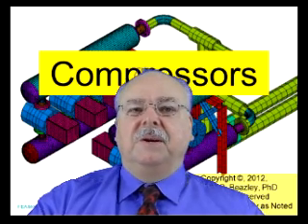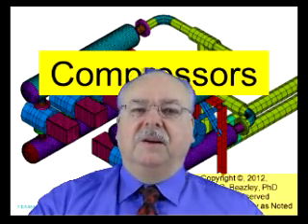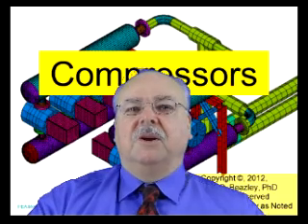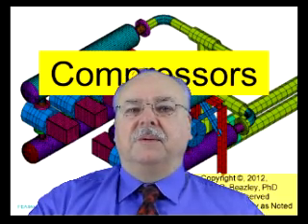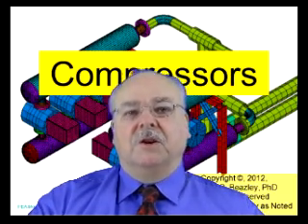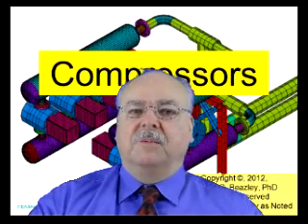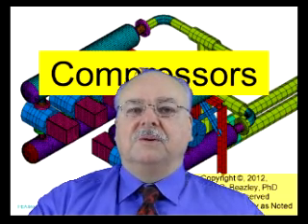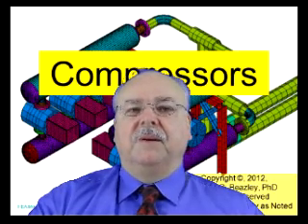Piping Design Course Topic - Compressors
In this topic, Compressors

Compressor Family Tree
Centrifugal Compressors
Compressor Impellor and Case Designs
Horizontal Split-Case Compressors
Vertical Split-Case Compressors
Reciprocating Air Compressor Elements
Rotary Compressors: Slide Vane, Lobe, Liquid Seal Ring, Screw
Multistage Compressor with Intercooler
Foundation & Support For Cylinder & Snubbers
Compressor Drive Types
Gas Turbine Components
Steam Turbine Compressor Drive
Compressor/Drive Configurations
Lube Oil and Seal Oil Console
Pulsation Control
Lube Oil Console Maintenance
Compressor Maintenance
Supports and Foundations
Combining Requirements on Layout